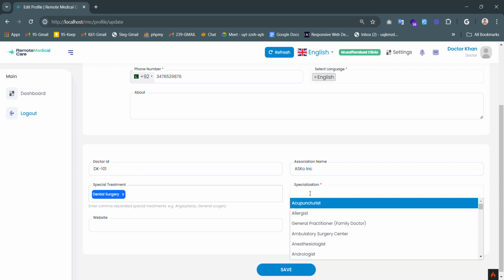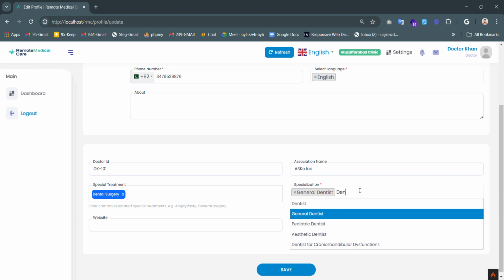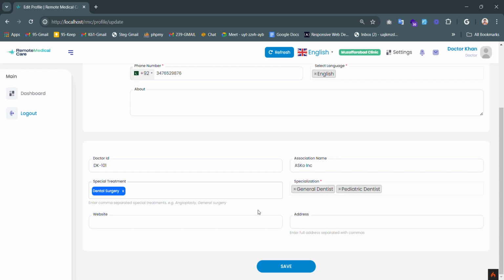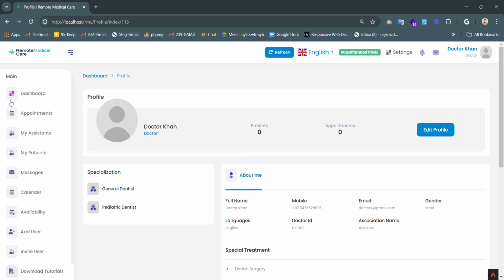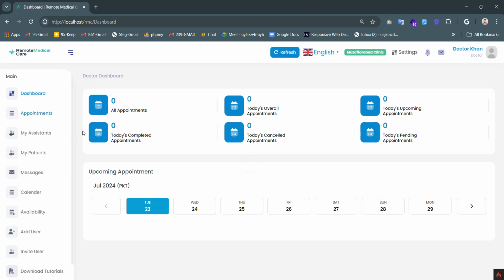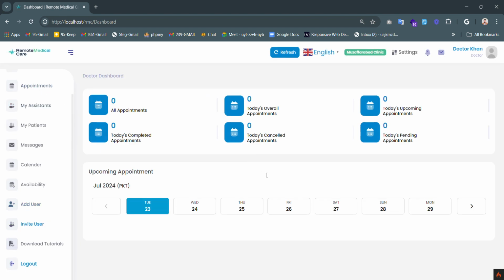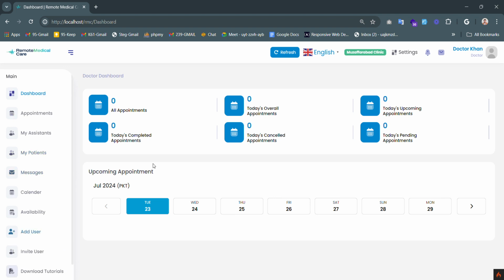Step-by-Step Guide: Complete Profile Tutorial